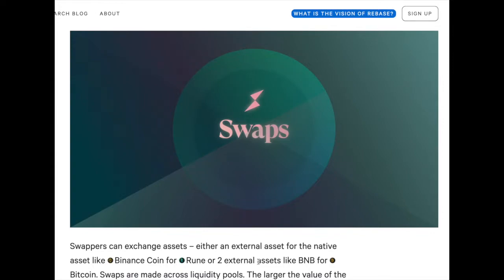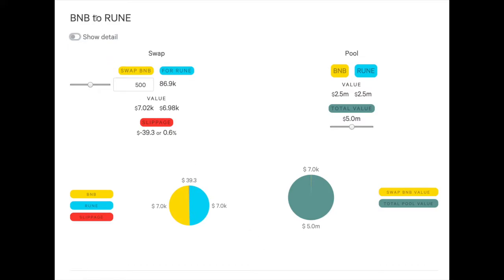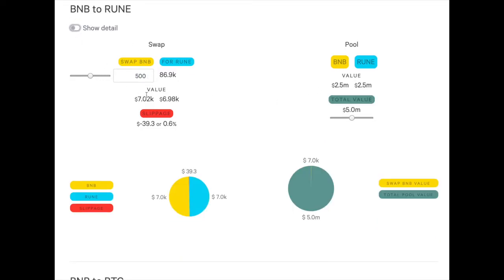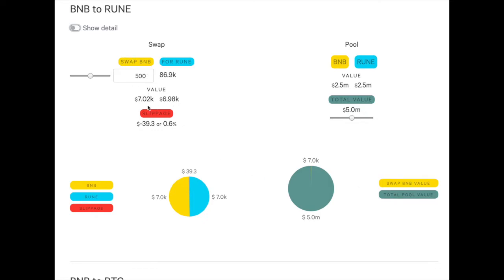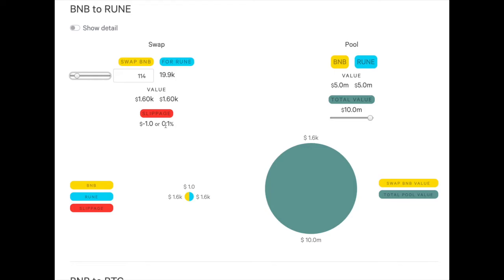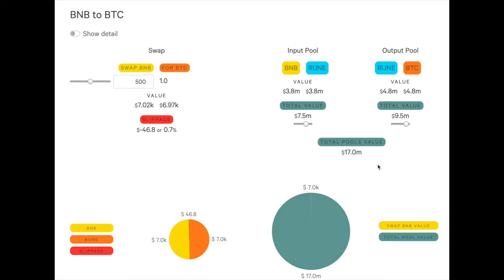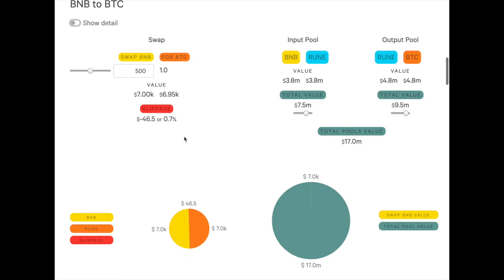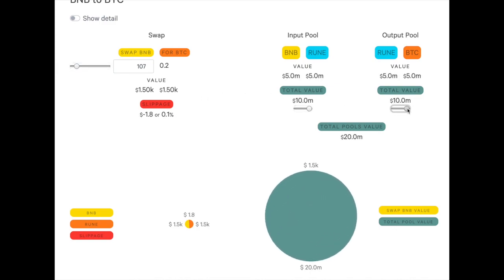THORChain Swaps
How do swaps work on THORChain? How does slippage work?

In this video we walk through the process of swapping from an external asset, BNB to RUNE. We also walk through a swap from one external asset to another – from BNB to BTC.